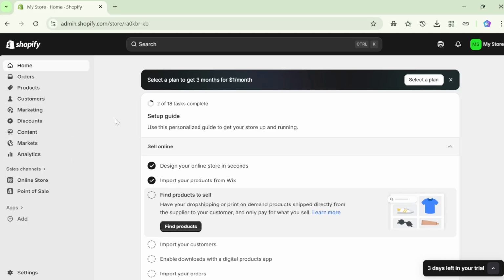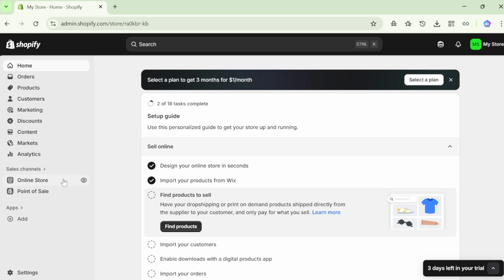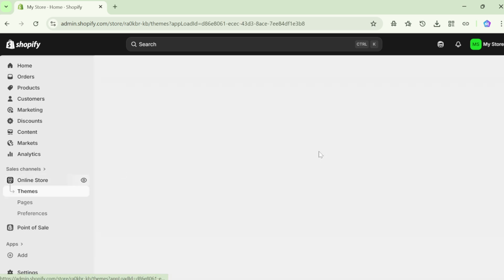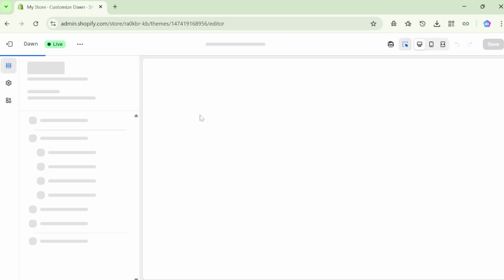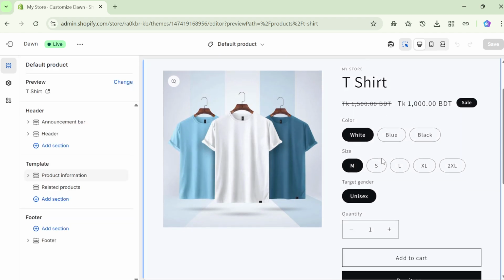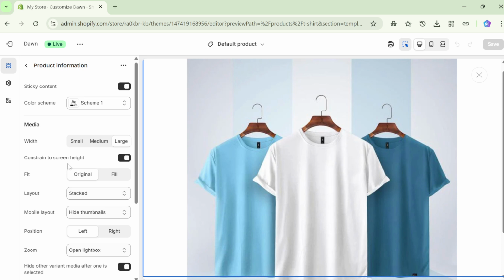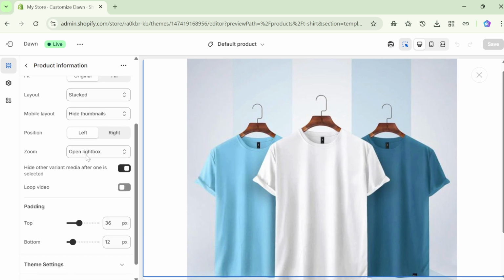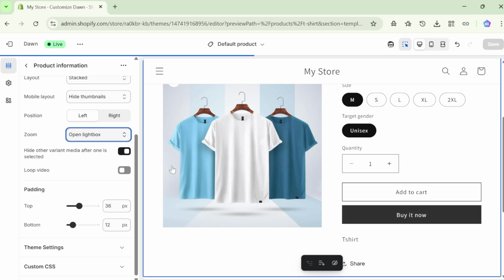How to Change Image Zoom in Shopify - 2025 (Simple Tutorial)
How to Change Image Zoom in Shopify
In this video, you will learn how to change image zoom in Shopify step by step. Adjusting product image zoom settings in Shopify can improve customer experience, make product photos more clear, and increase sales. Whether you want to enable, disable, or customize the zoom effect, this Shopify tutorial will guide you through the process easily. Perfect for beginners who are looking to optimize their Shopify store and product page settings.